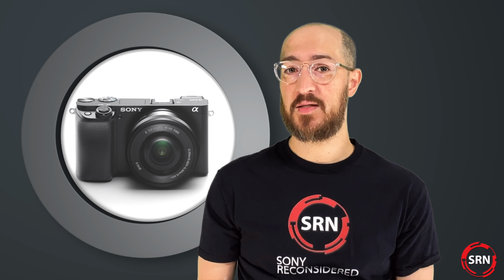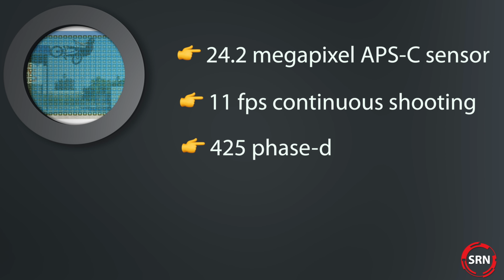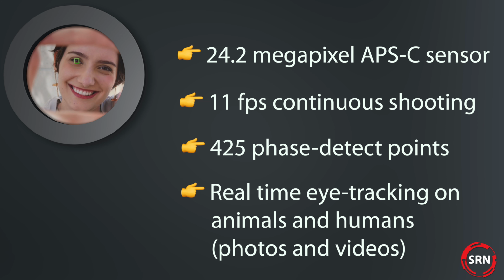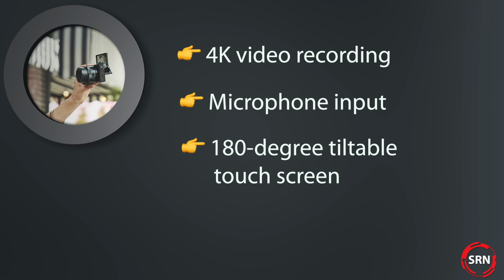BUDGET-FRIENDLY Sony a6100 specs revealed | SRN Daily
If you're looking to get into vlogging and want an affordable, but quality camera, the Sony a6100 might just be what you've been waiting for. With plenty of note worthy specs, the mirrorless Sony a6100 could be the perfect starter camera.

Like my work? Buy me a ☕️!